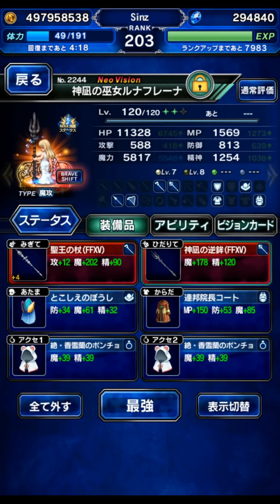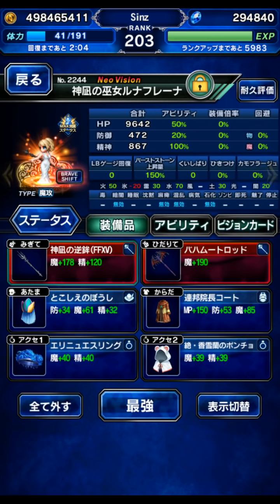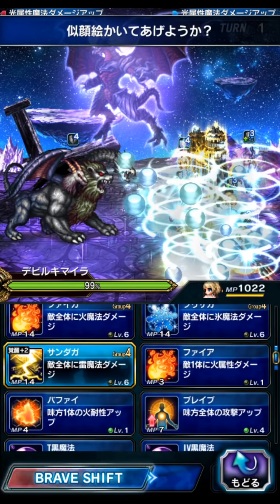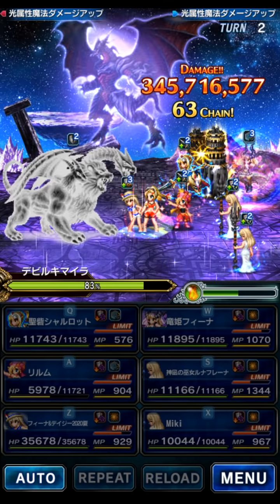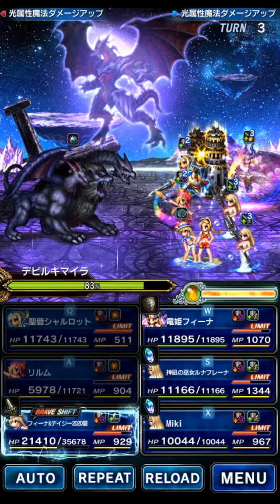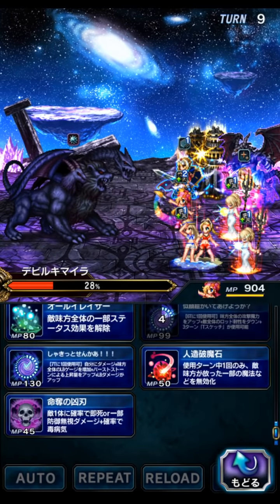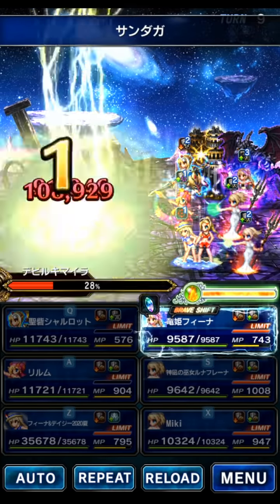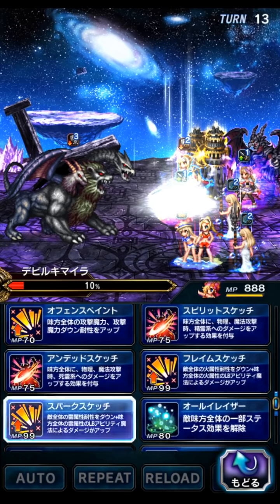[JP] Lunafreya vs Chimera & Iron Giant EXT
Here's a quick OTK Iron Giant EXT, then an all mission Demon Chimera EXT with Lunafreya.